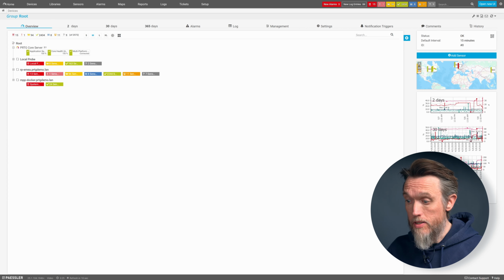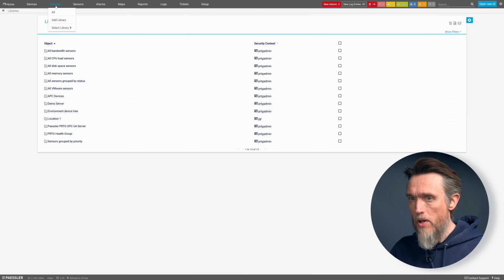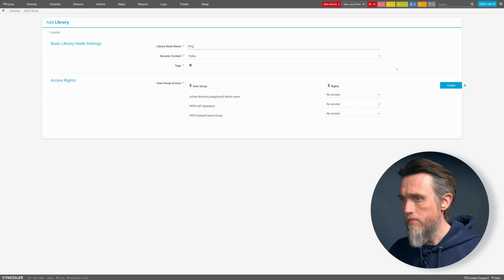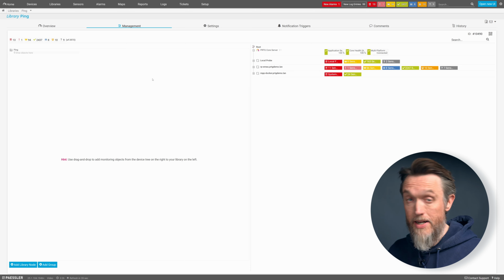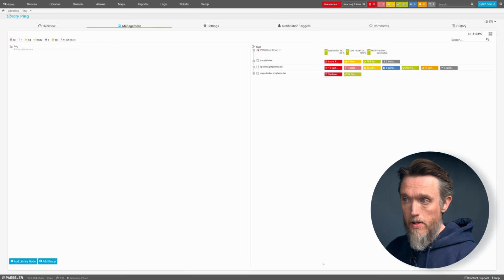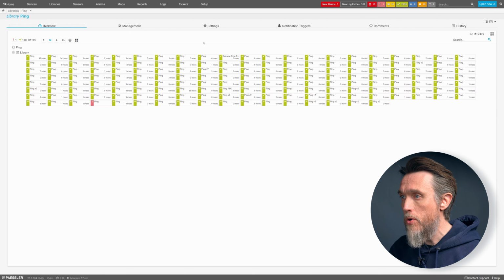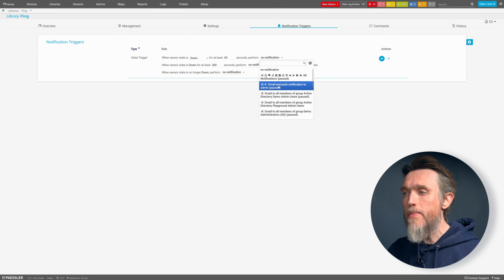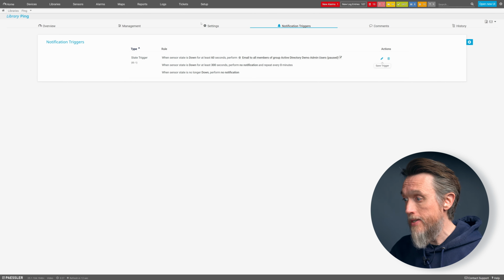PRTG Tutorial - Alerting via Libraries in PRTG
Learn how to use Libraries in PRTG to optimize your notification system!

More informations 👇

This video demonstrates how to use the Libraries feature in PRTG Network Monitor to configure alerts for specific groups of sensors and devices. This allows for more granular control over notifications and avoids the need to modify multiple notification triggers across different parts of your device tree.

📖 Chapters:
0:00 Introduction
1:04 Creating a new Library
1:23 Adding Sensors to the Library
2:01 Adding Notification Triggers
2:45 Conclusion